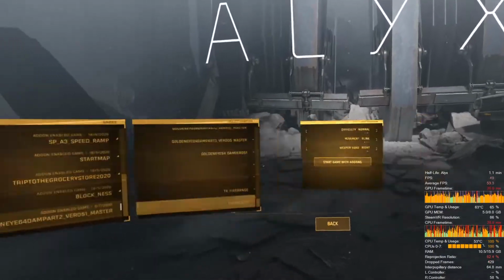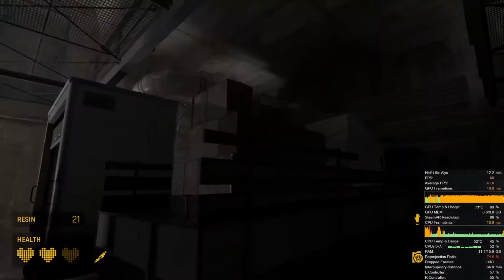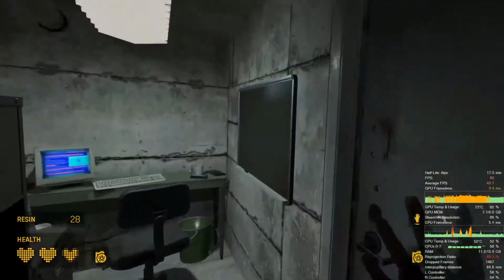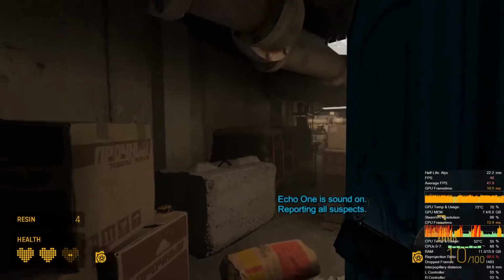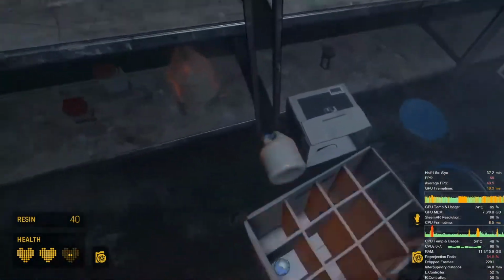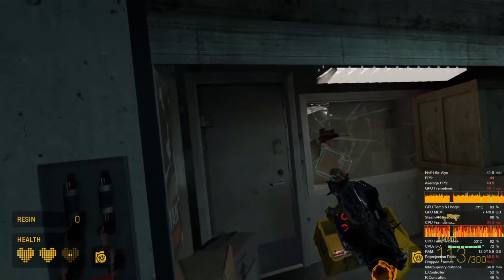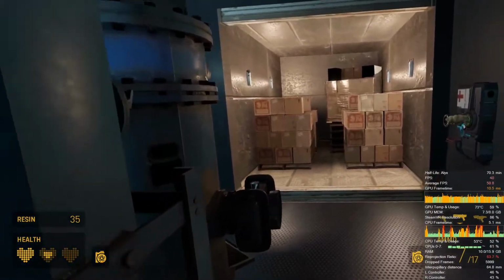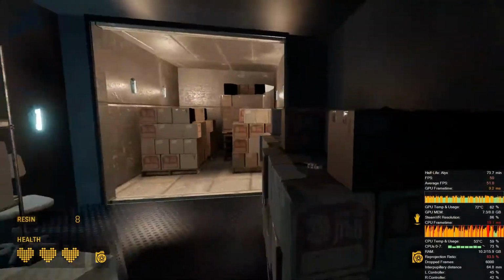HL:A Facility Beta 3 Playtesting 11/07/2020